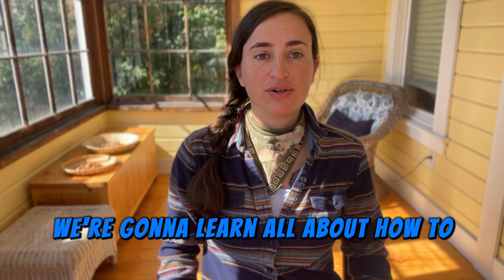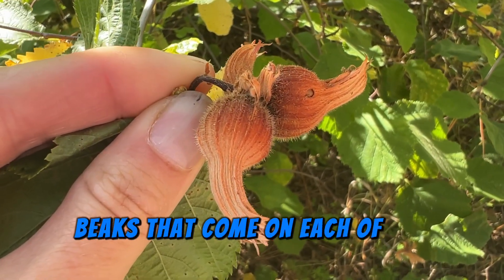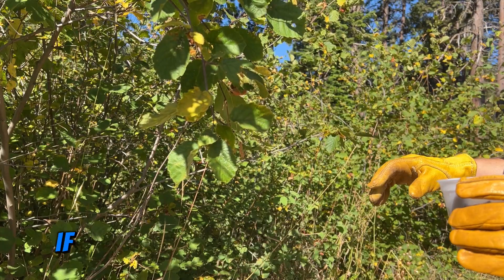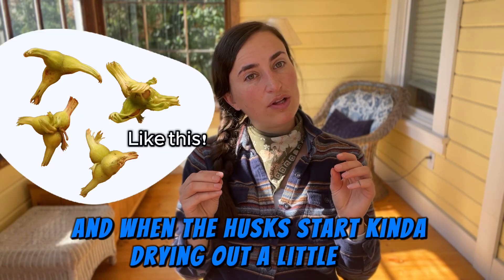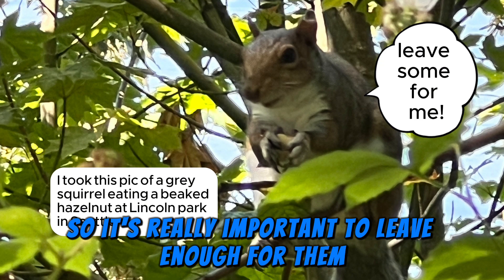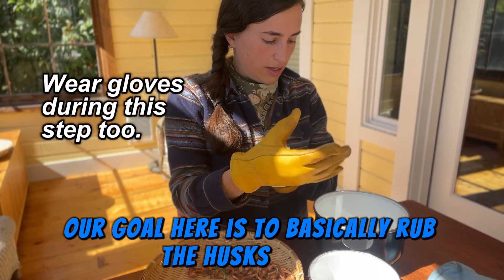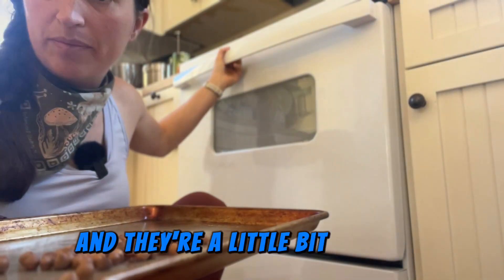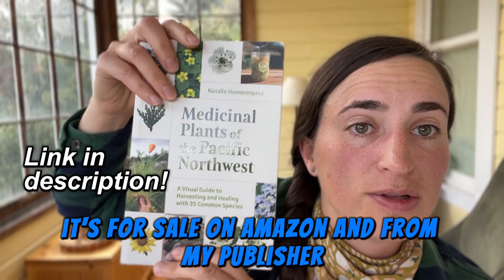Beaked hazelnut: habitat, ID, harvesting and processing this delicious nut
Beaked hazelnut (Corylus cornuta) is one of just a few edible native nuts here in the Pacific Northwest, along with garry oak (Quercus garryana). These wild hazelnuts are labor intensive but so so delicious. This video will walk you through everything you need to know about harvesting and processing this native nut.

A few bonus things I couldn't help but add here...

CAN I GROW THIS PLANT???
You can definitely plant beaked hazelnut in your yard--it's super common at nurseries. If you are looking to harvest LOTS of nuts, you may want to consider planting European hazelnut (Corylus avellana), since it bears a lot more nuts. Note that this is not a deer safe plant, so you'll need to net it up if you live in a place with lots of deer. Eventually it should get large enough to fend for itself.

HAZEL FENCING
Did you know that hazelnut boughs were used to make fencing in many places in Europe because of their strength, straightness and flexibility. There is still a modern practice of it, and the fences people make are beautiful, braided and woven pieces of art. In a world of increasingly expensive building materials, that kind of thing might start to be popular again, and you can grow it yourself!